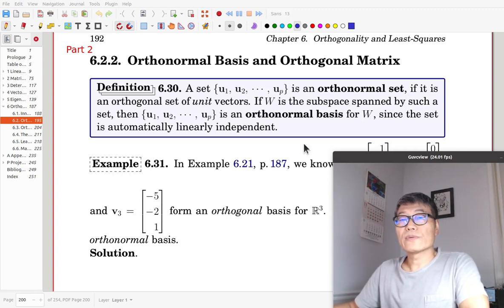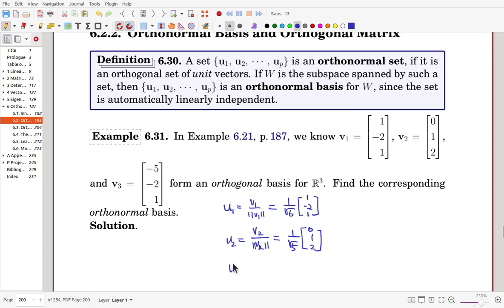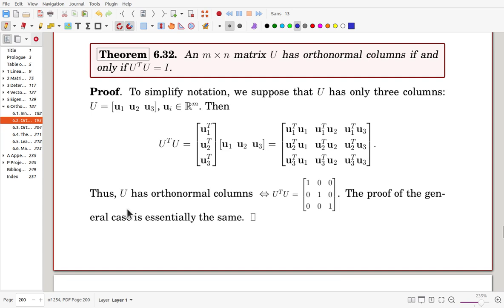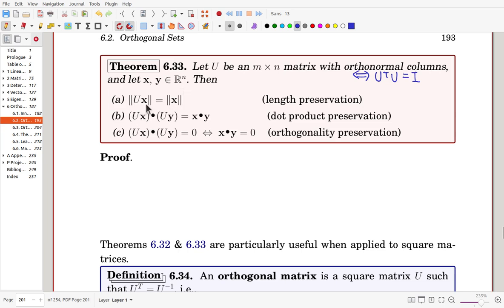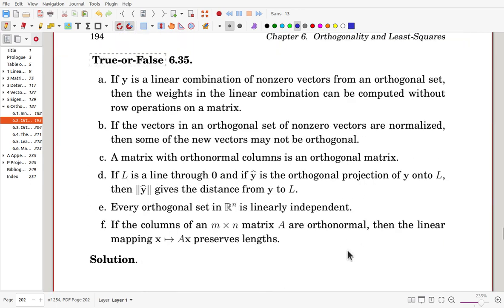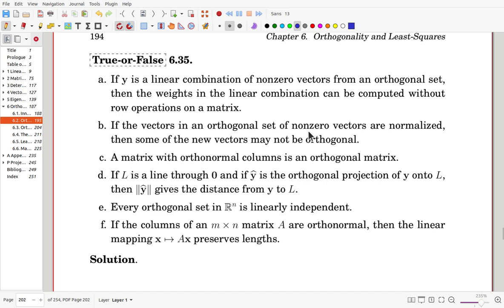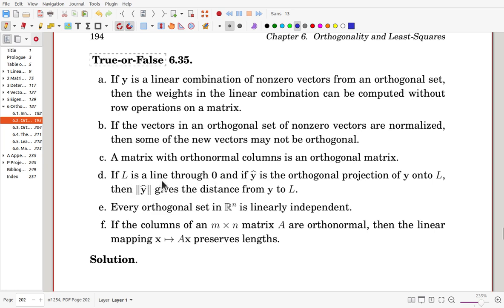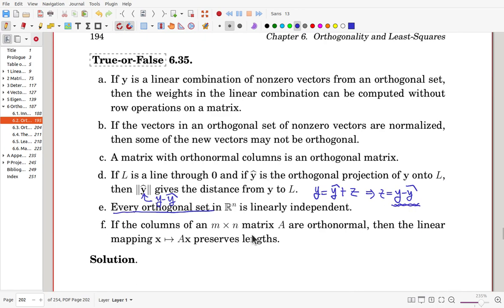MathTalent Linear Algebra Sec 6.2 Part 2 Orthonormal Basis and Orthogonal Matrix